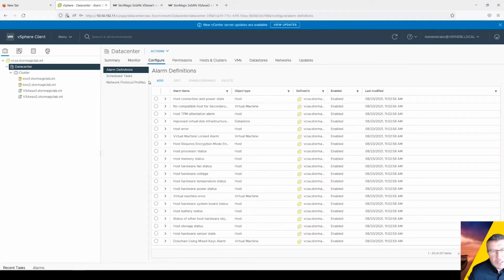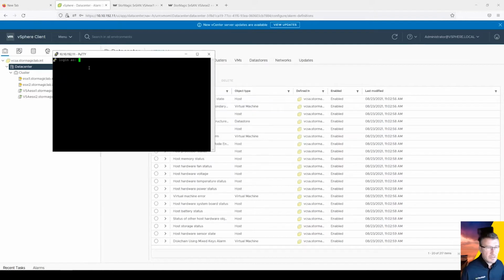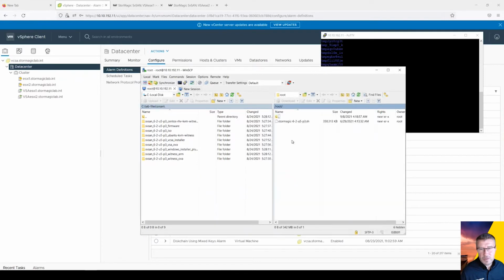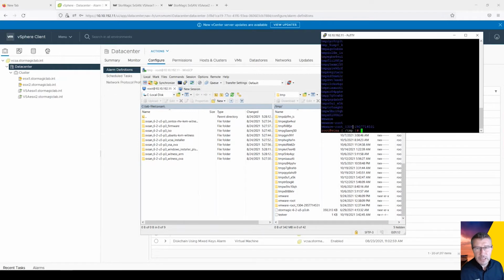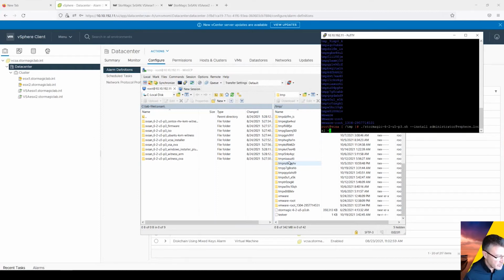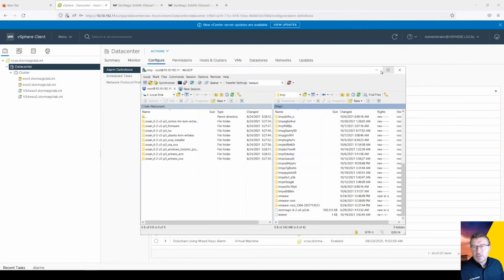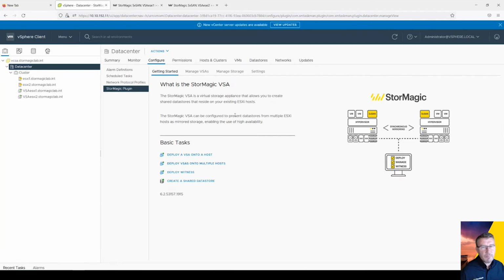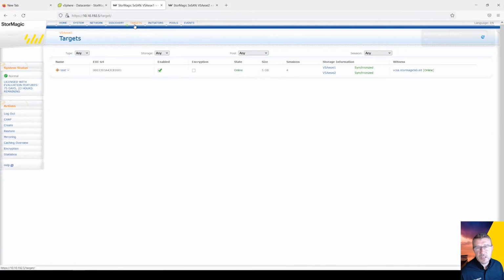How to deploy the HTML5 plugin in vCenter including the witness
In this SvSAN Training video, Steve Bettison takes us through how to deploy the HTML5 plugin in vCenter including the witness. Once the plugin is installed you can then deploy out the VSA.